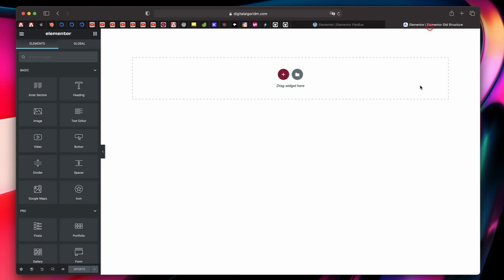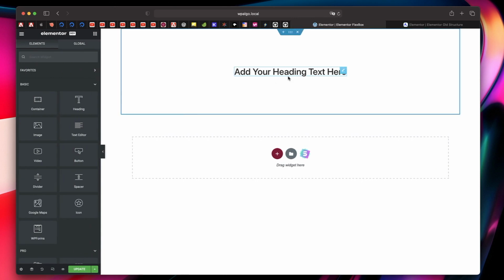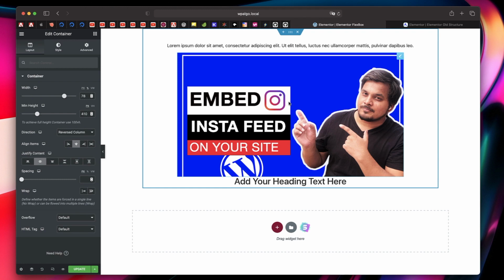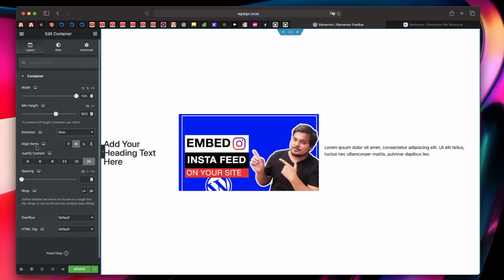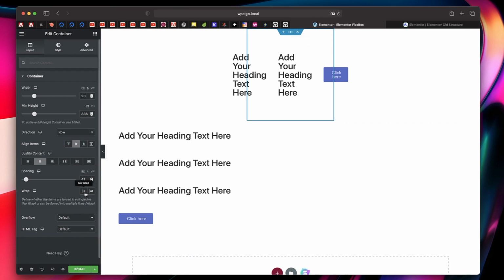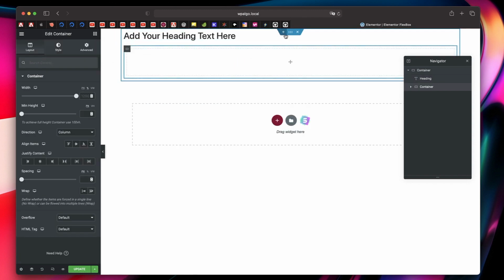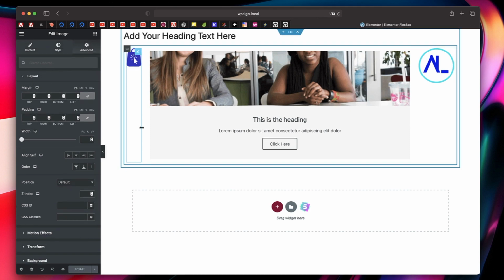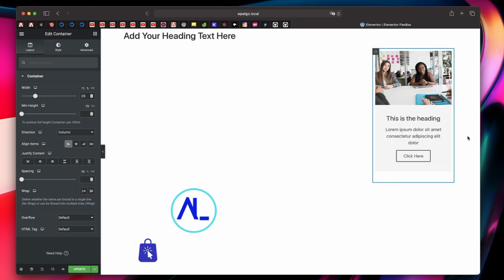Elementor Flexbox Container - The Next Big Thing!!!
Learn everything about Elementor Flexbox container which is fundamentally going to change Elementor experience structurally and the way we design our amazing WordPress websites, yet again.

Get Plugins in the tutorial